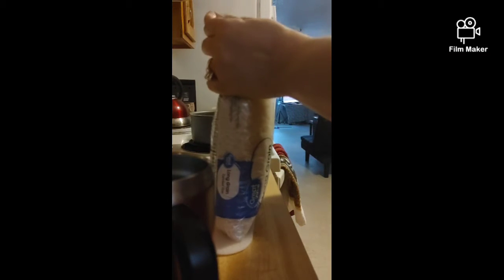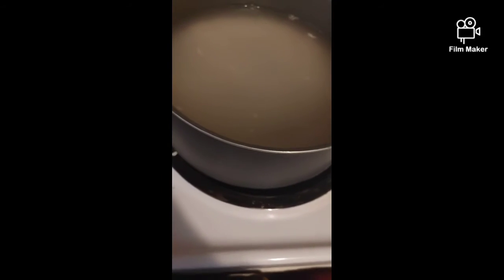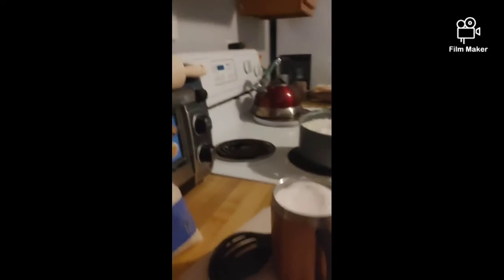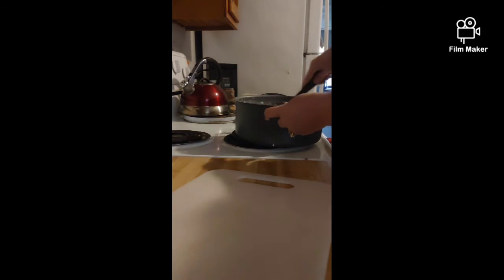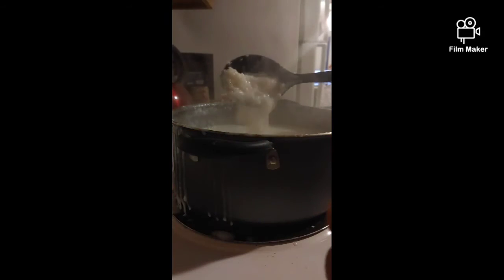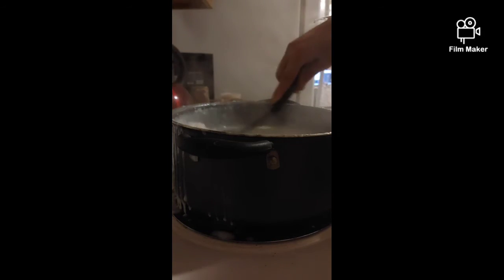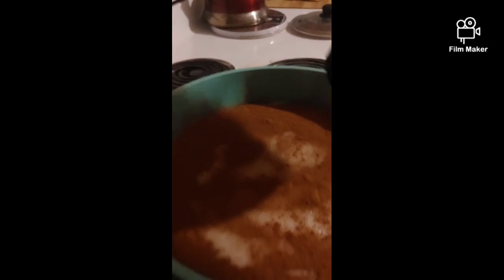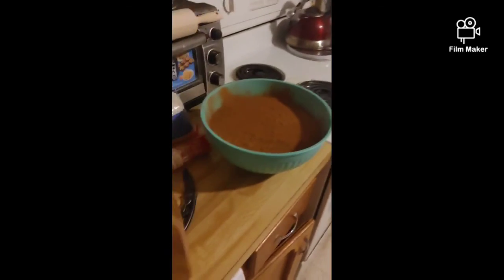How to cook Arroz con leche